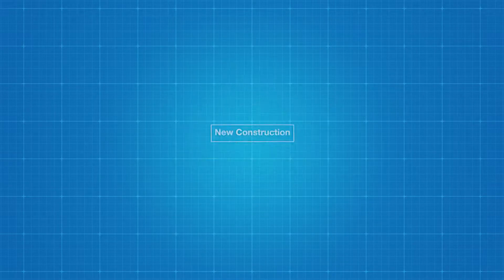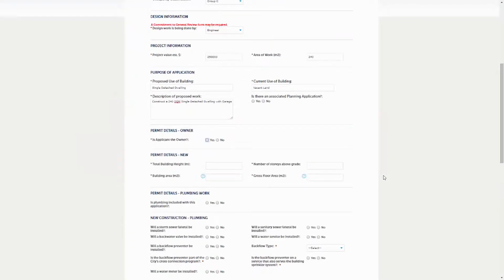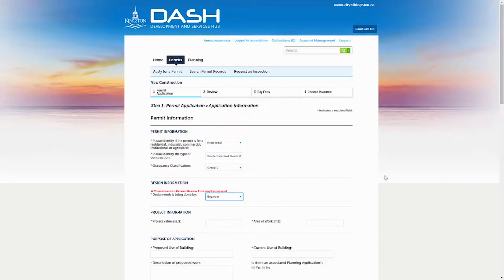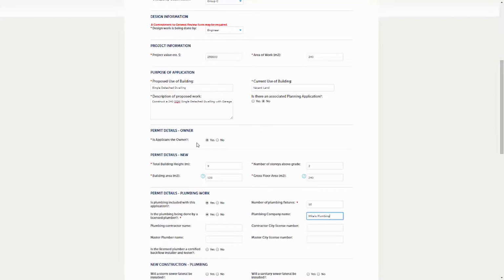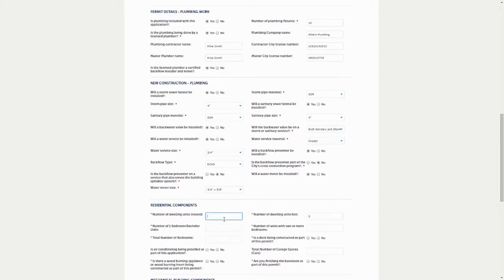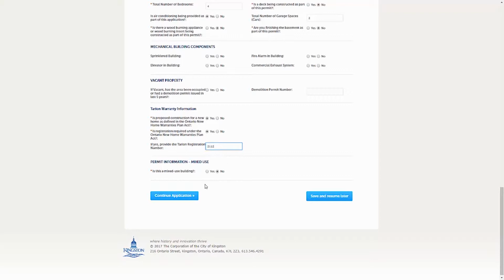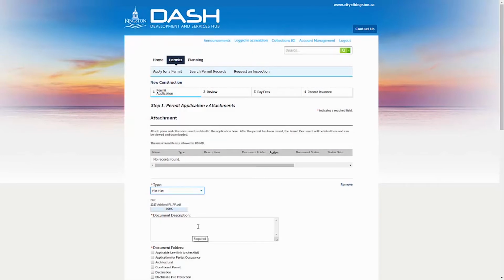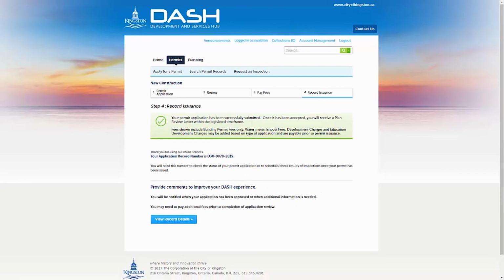DASH - Applying for a construction permit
Learn how to use DASH - the City's development and services hub - to submit a construction permit application.